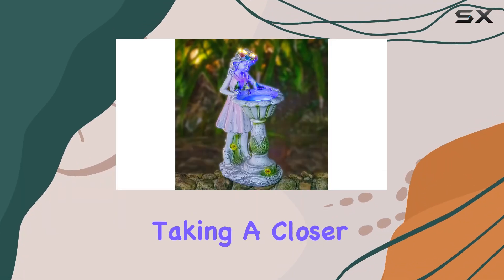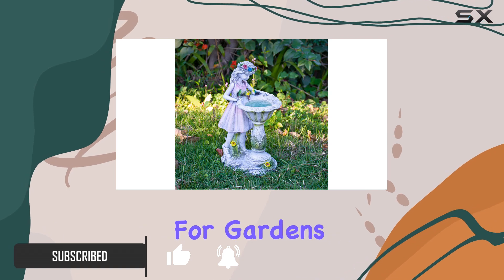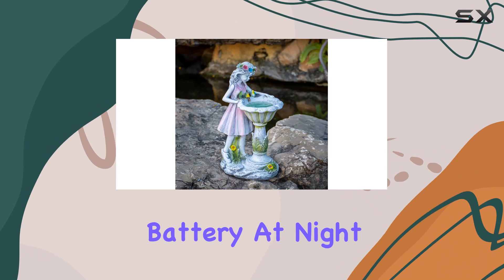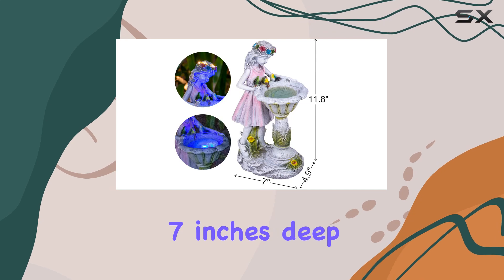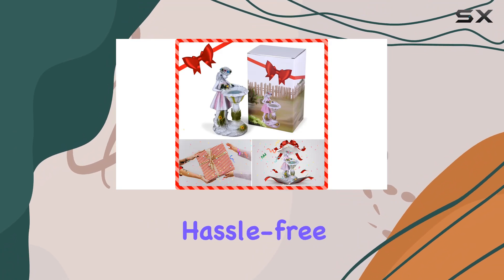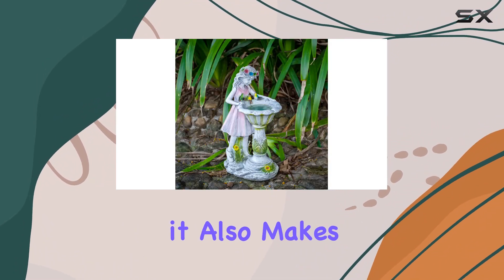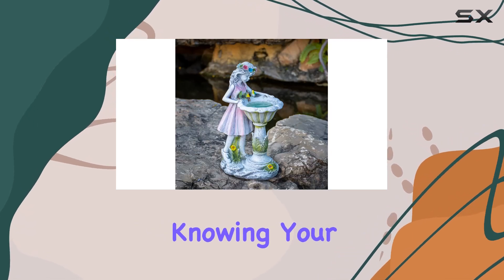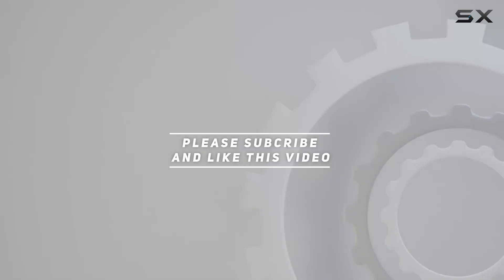Adorable Angel Solar Fairy Garden Statue with LED Lights - Perfect Outdoor Decoration!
0:00 Intro
0:06 Review

Things that we mentioned in this video:
Ottsuls Solar Fairy Garden : B0CCJ7QDHJ